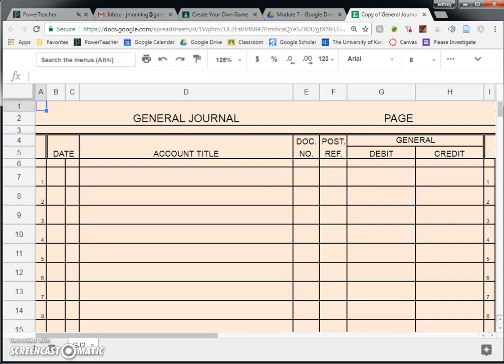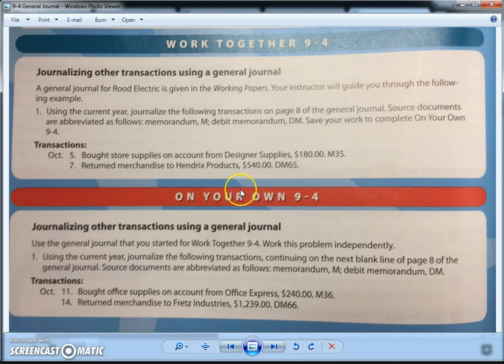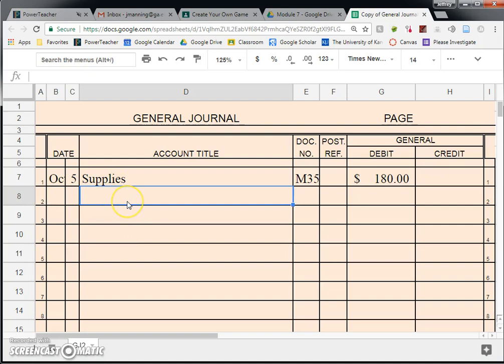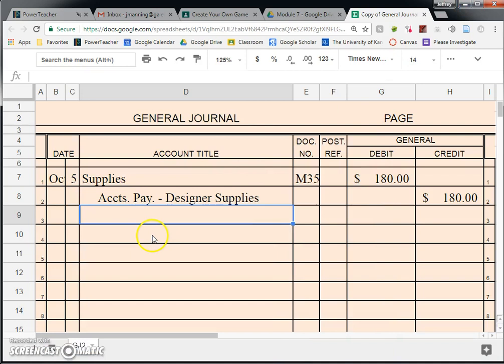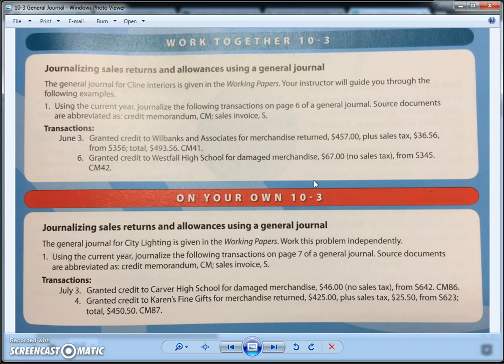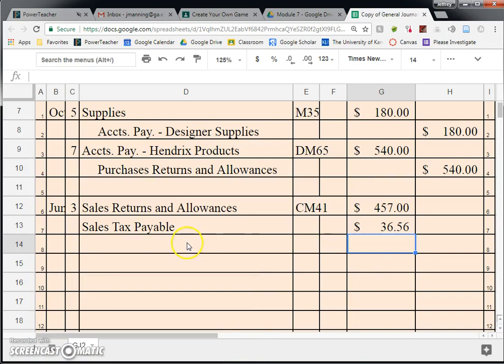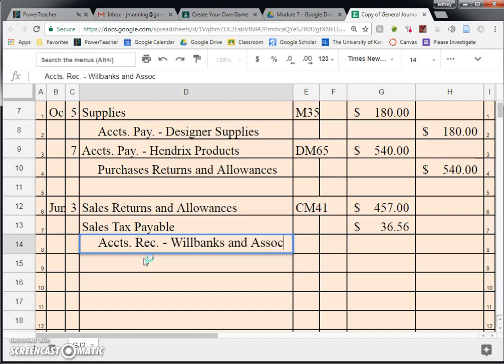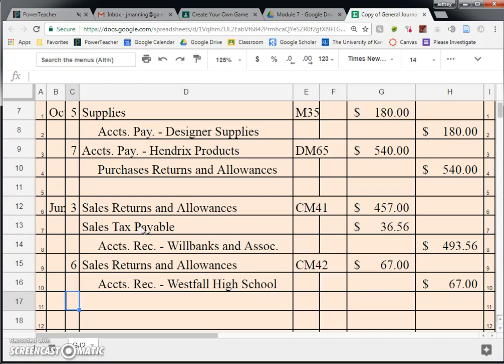General Journal Corporations